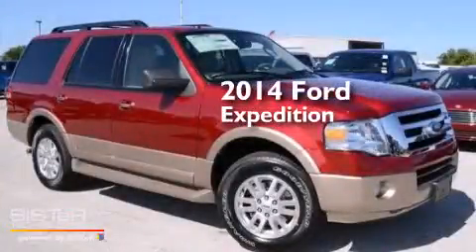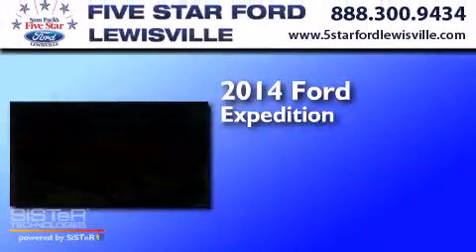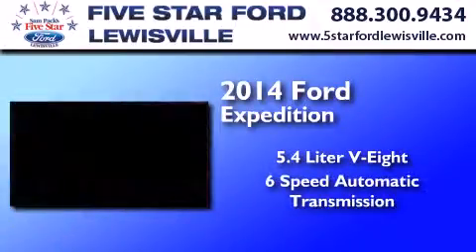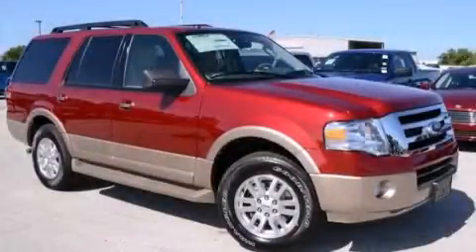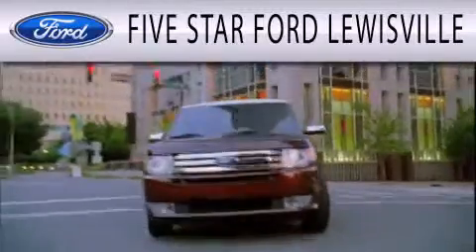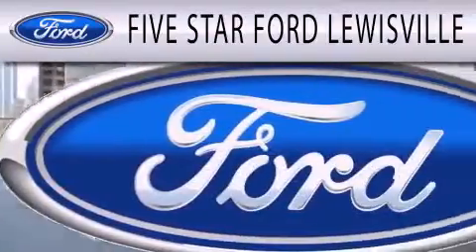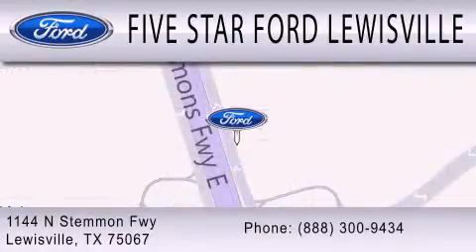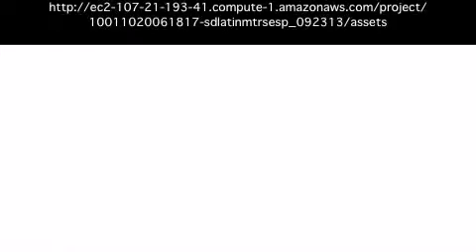2014 Ford Expedition Lewisville TX 75067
We have been honored to serve the Lewisville TX area , we promise that your experience at our dealership will exceed your expectations ! Year : 2014 Make : Ford Model : Expedition Engine : Regular Unleaded V-8 5.4 L/330 Trans . : Automatic Exterior : Ruby Red Metallic Tinted Clearcoat Miles : 6 Interior : Tan Leather Stock : EEF05044 Five Star Ford Lewisville 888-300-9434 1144 N Stemmons Freeway Lewisville , TX 75067